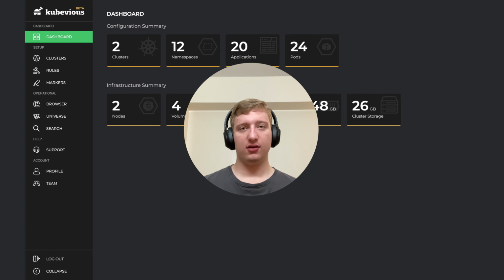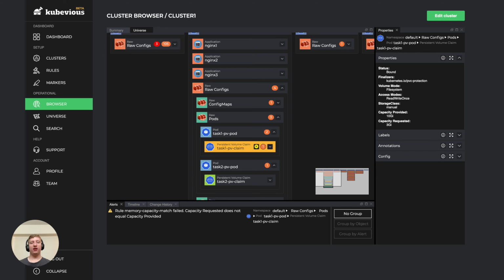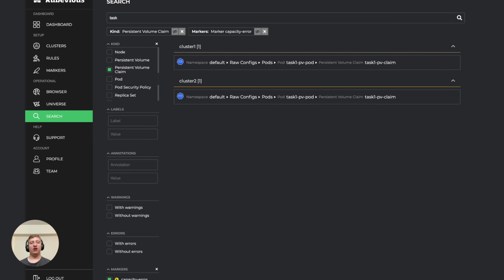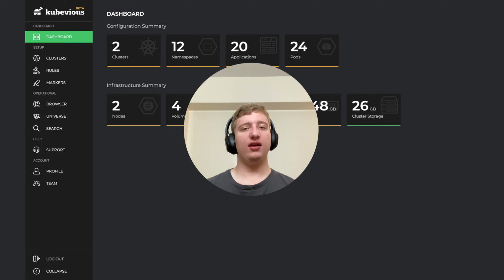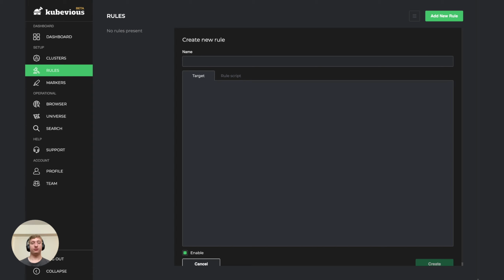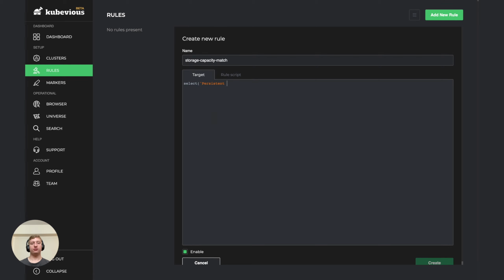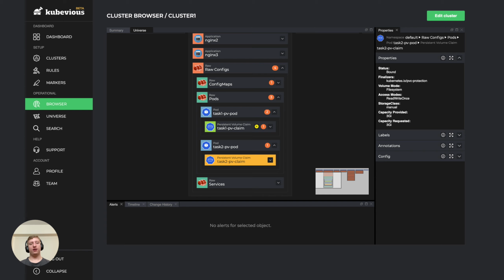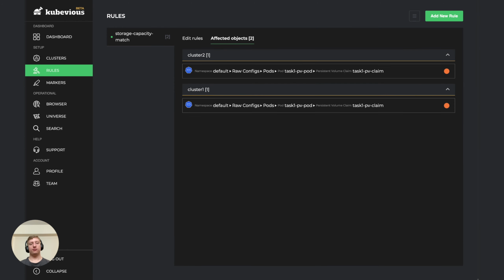Detecting Mismatched Persistent Volume Claim Capacities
Sometimes you request 100Gb of storage for PVCs, but only 50Gb is provided. In this video you will learn how to quickly detect those mismatching Persistent Volume Claims.

== Chapters ==
00:00 Intro
00:22 The setup with persistent volume claims
01:13 Using search engine to mismatching PVCs
01:35 Why is it important to detect those PVCs
02:33 Creating a rule to detect mismatching PVCs
03:45 Creating a custom marker to associate with mismatching PVCs
04:04 Browsing cluster for markers